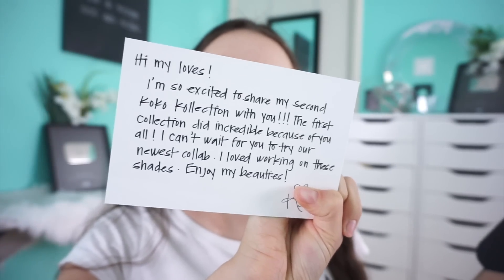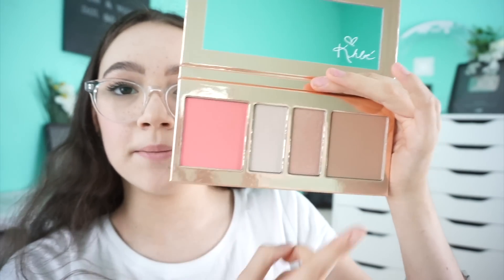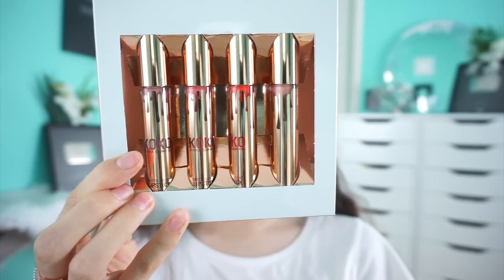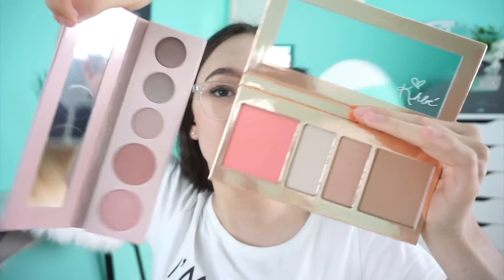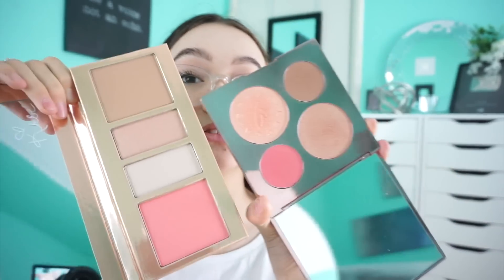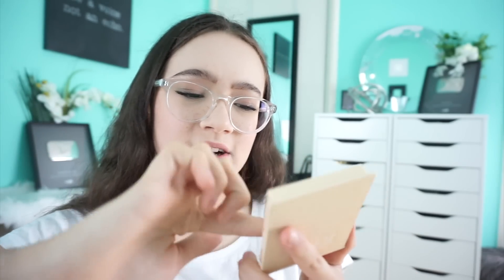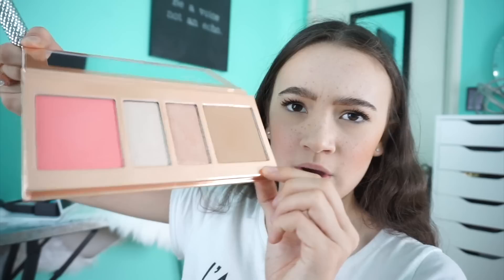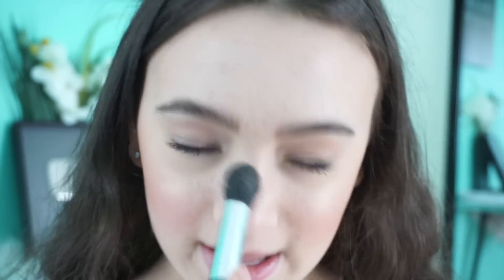I Tried The Kylie Koko Kollection Bundle... FionaFrills Vlogs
I am trying out the new Kylie Koko Kollection Bundle. Find out what I think of the latest Kylie Cosmetics makeup!

Fiona